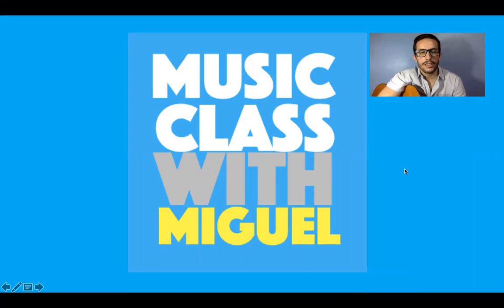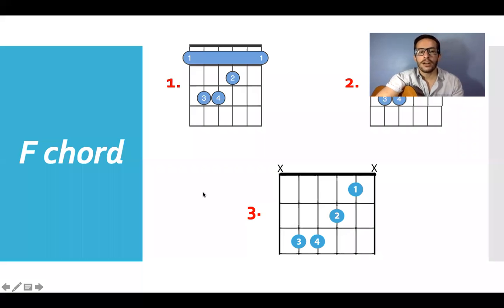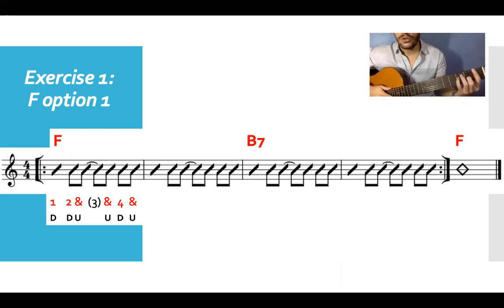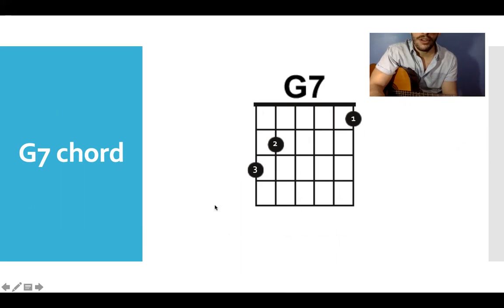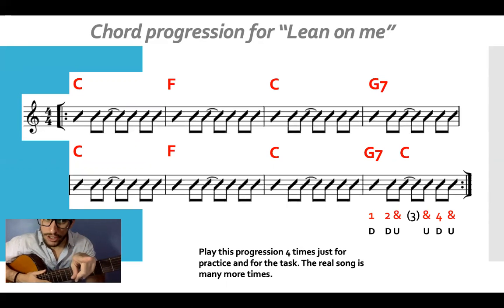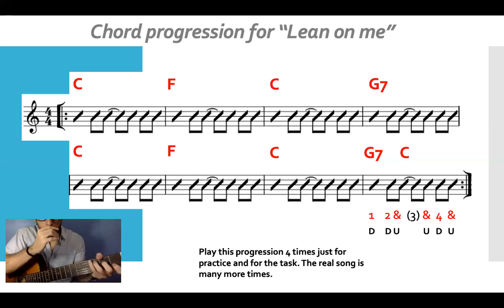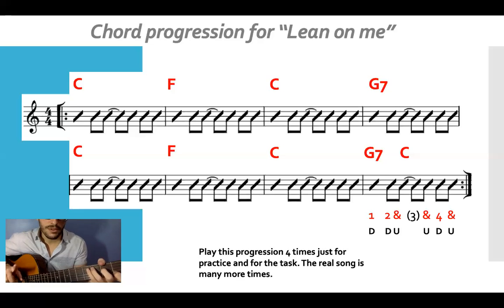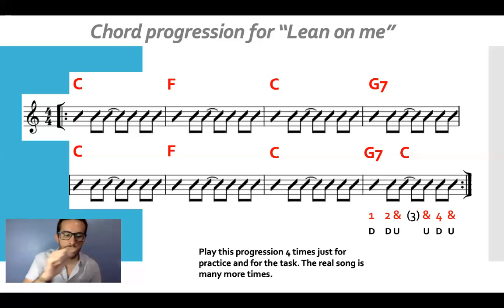6th Grade Guitar - Week 13